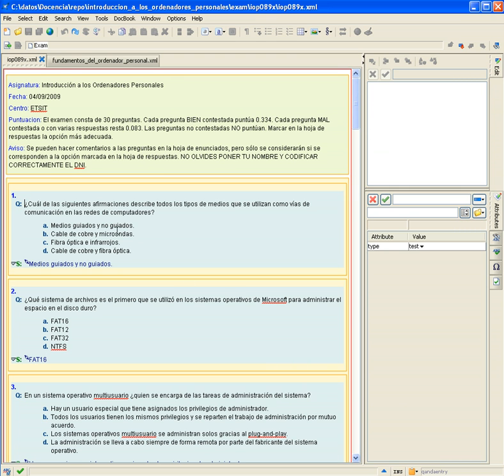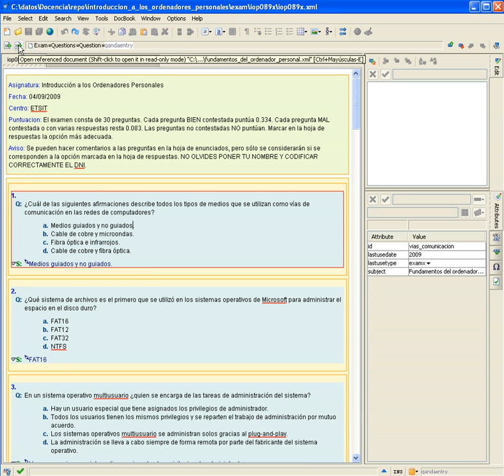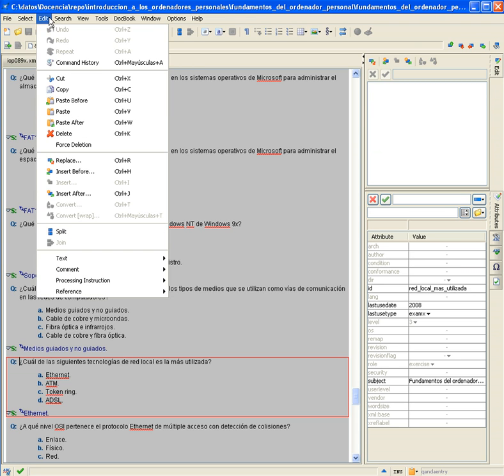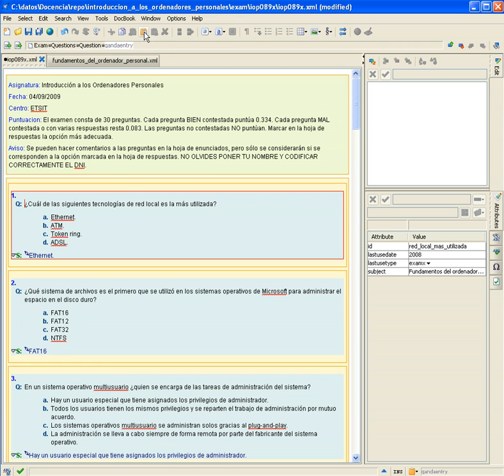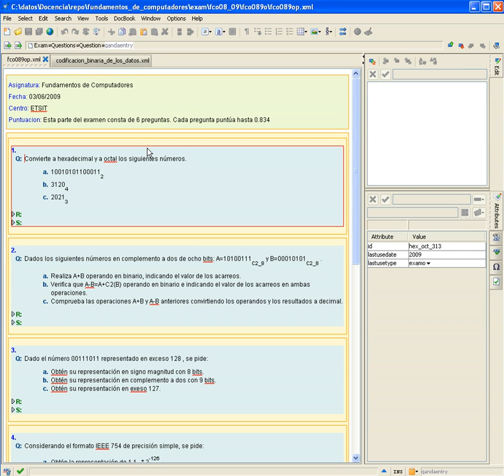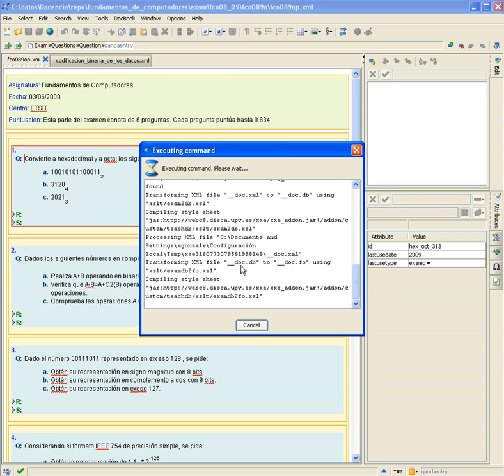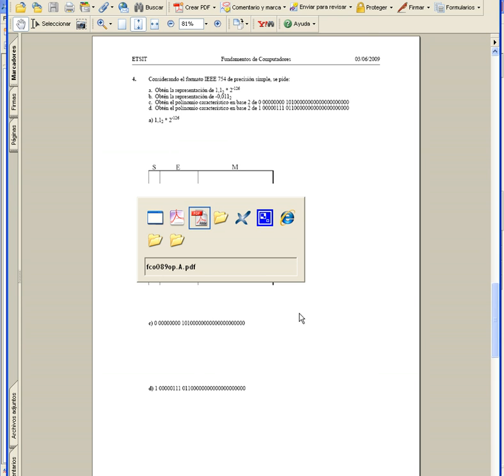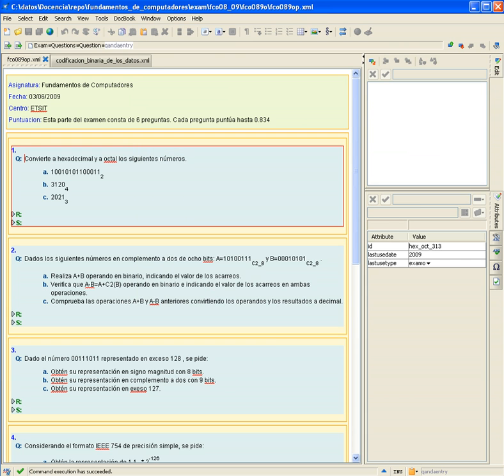Test and open exams generation| UPV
Título: Test and open exams generation

Descripción: A procedure to produce exáms based on Docbook and XXE editor. The exams are generated, from a centrized content pool, in PDF for printed exams and IMS QTI for their importation in Sakai (PoliformaT). González Téllez, A. (2011). Test and open exams generation.

Autor/a: Gonzalez Tellez Alberto